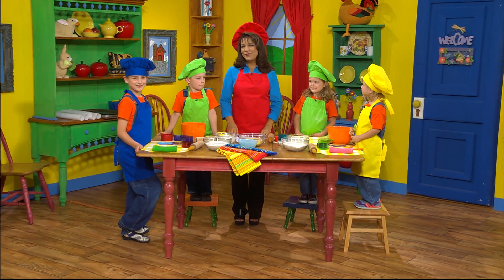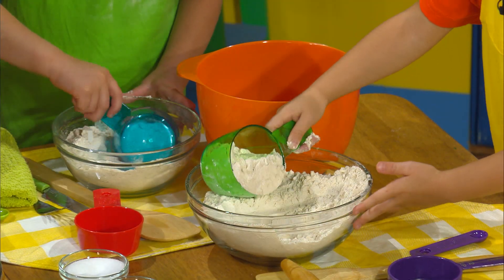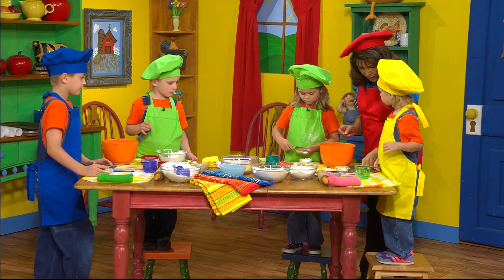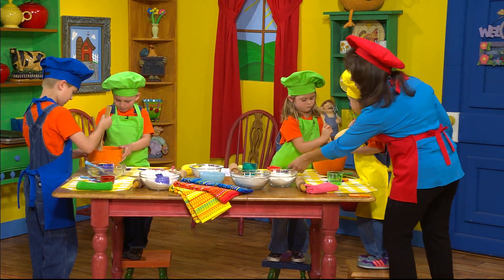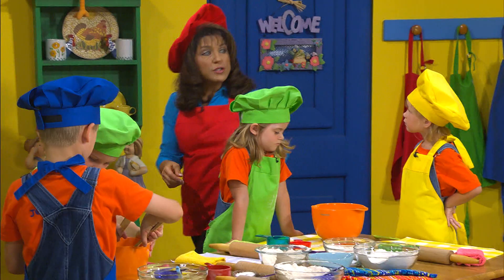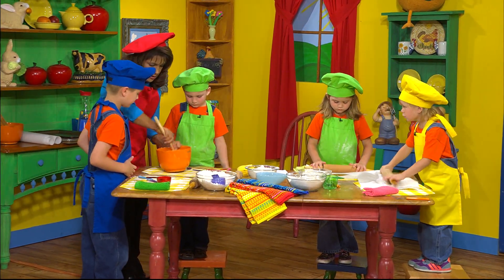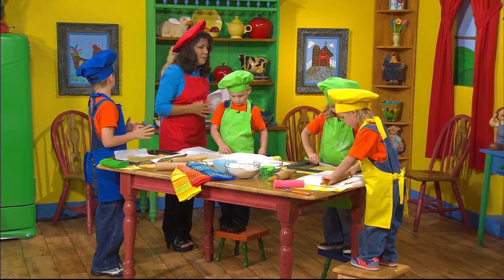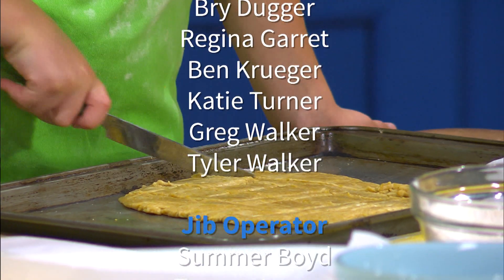15 - Tiny Tot Kitchen - "Miss Bonnie's Cheezy Crackers"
Emily, Christiana, John and Carter have fun helping Miss Cinda  make some "Miss Bonnie's Cheezy Crackers" on this episode of Tiny Tots Kitchen.

TTK000015A